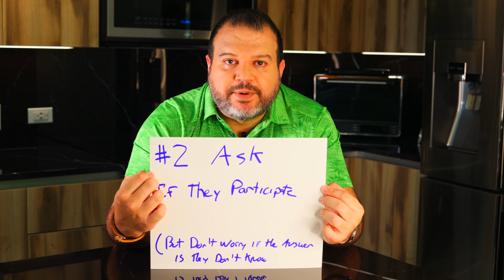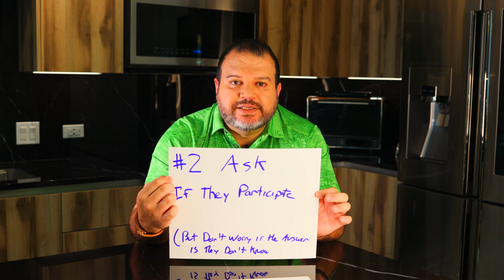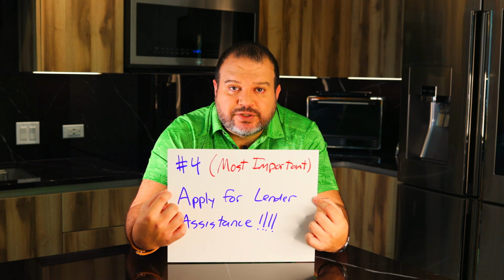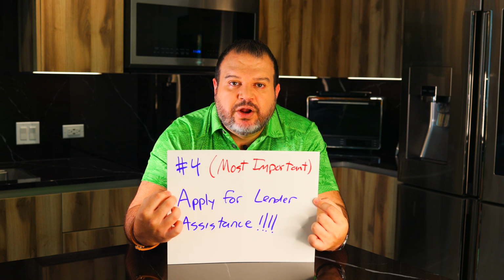but HAF ain't one. Do these 4 things before you apply for that free government money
HAF grants are available right now, but most people do not understand how to get this incredible free money mortgage assistance grant from the US government. The Homeowner Assistance Fund can give you 10's of thousands of dollars to come current with your mortgage and help you keep your home and avoid foreclosure.  You have to do certain things, however, before you can apply to get any mortgage assistance through HAF. Attorney Diego G. Mendez, Esq, (Real Estate Attorney Miami, FL) explains some of the steps you need to take before you apply... and how to get that free money mortgage assistance for you and your family. Learn what to do before you fill out your Homeowner Assistance Fund Application.

Find your state and sign up for Homeowner Assistance Fund notices!